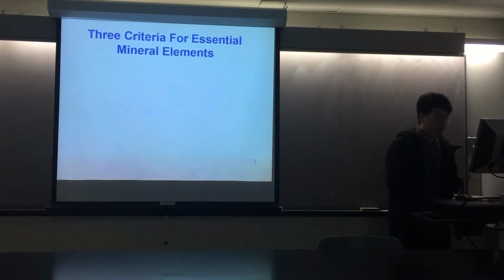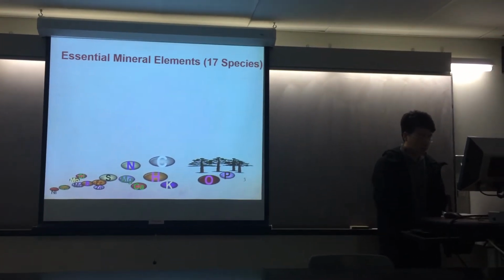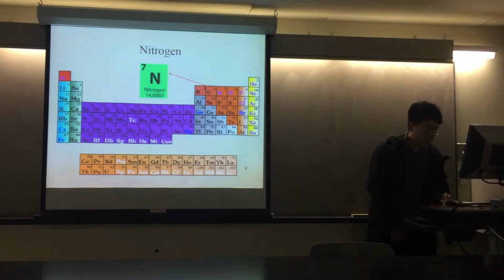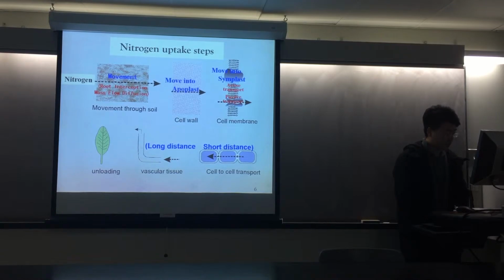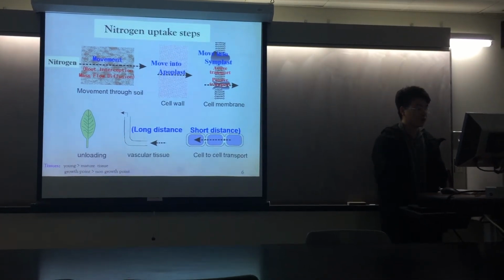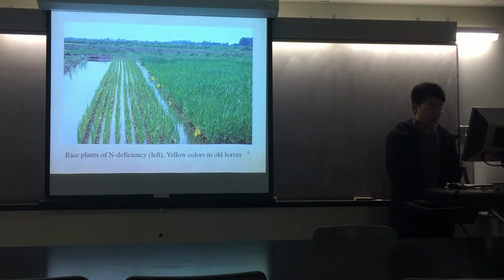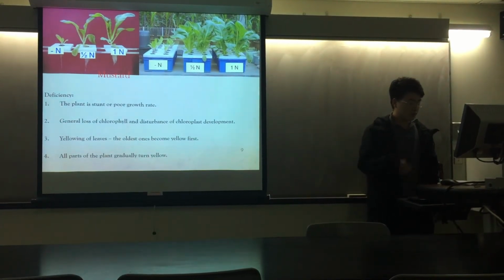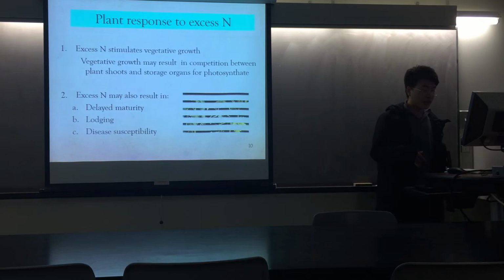Nitrogen the essential mineral elements Jiangge Huang